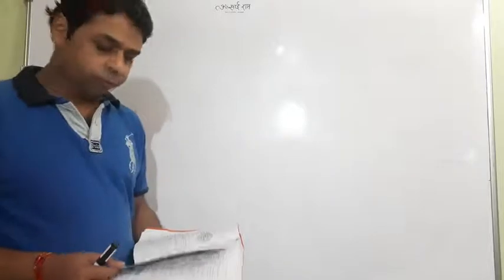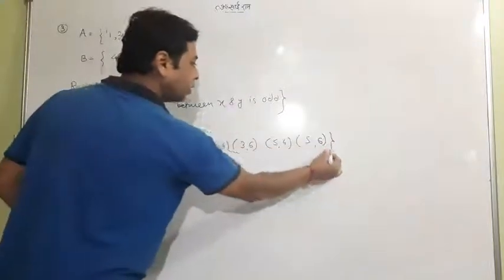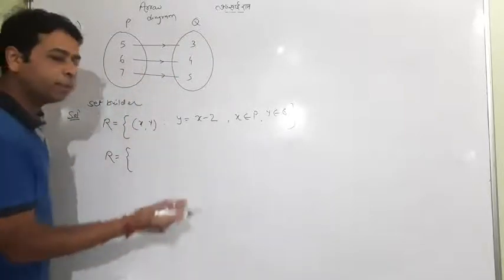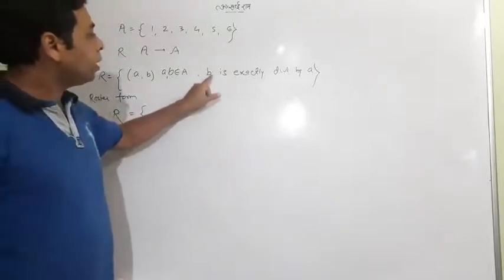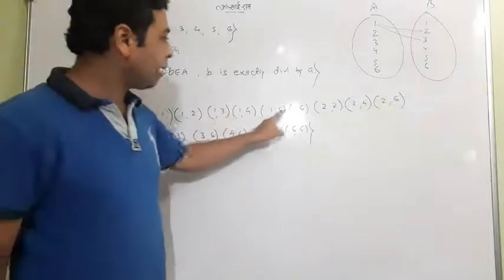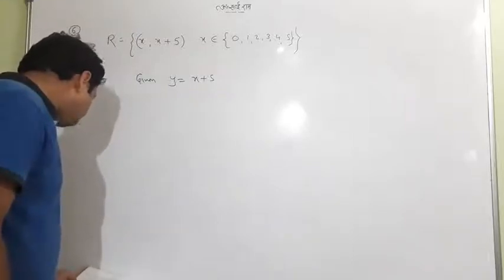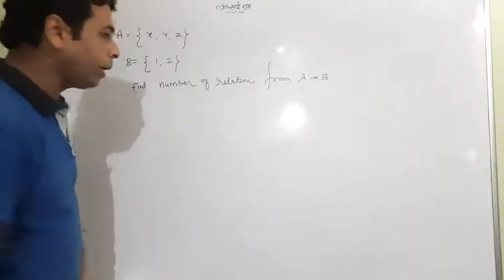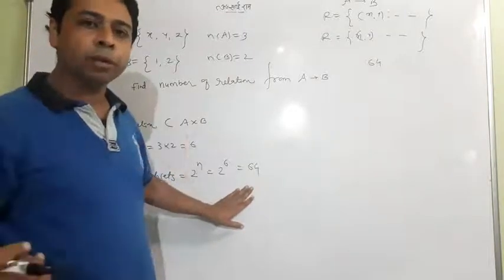CLASS XI | RELATION AND FUNCTION | MATHS